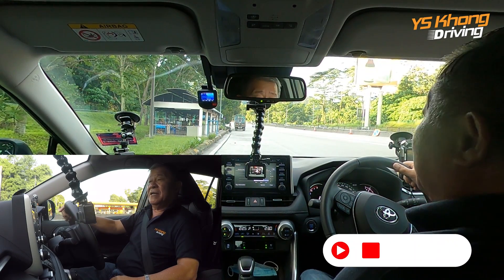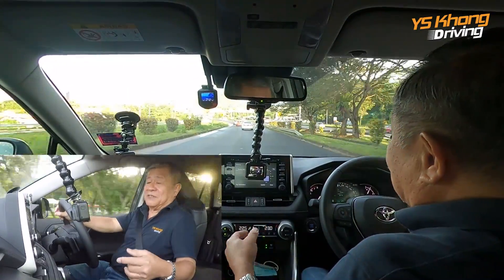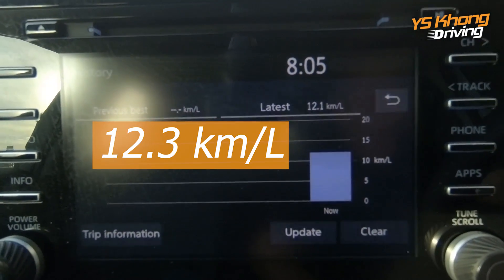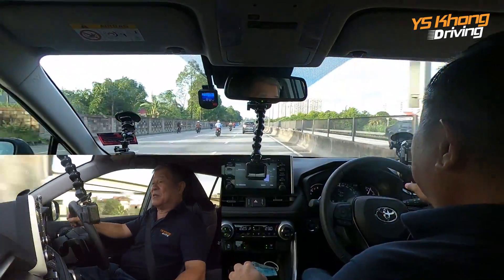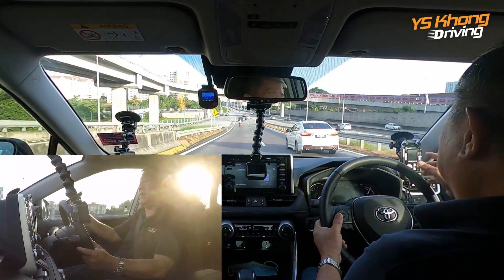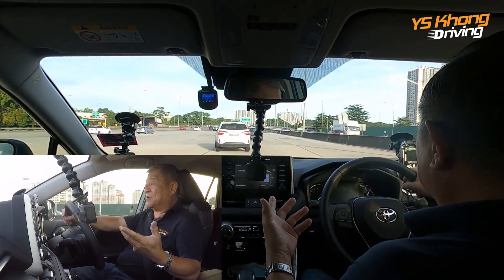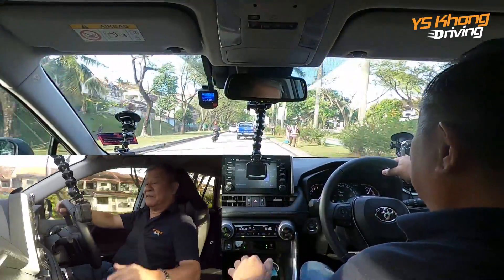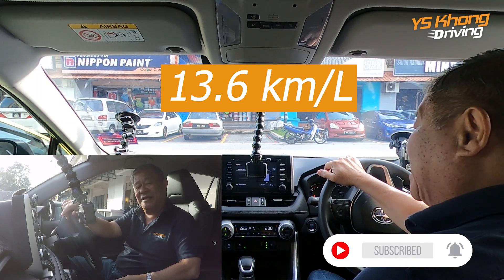2020 Toyota RAV4: 40 Percent Thermal Efficiency Translated into Fuel Consumption on Normal Roads?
1.620 tonnes kerb weight, 2.5 litre engine with 13:1 compression ratio, dual injection system, variable valve timing, 4- Vales per cylinder - notably one of the most sophisticated and award winning engines in the world but how does it translate into the road?

YS Khong takes it on a cross-country drive at 8.00 in the morning on a weekday to check out the RAV4.

Remember you saw it here.